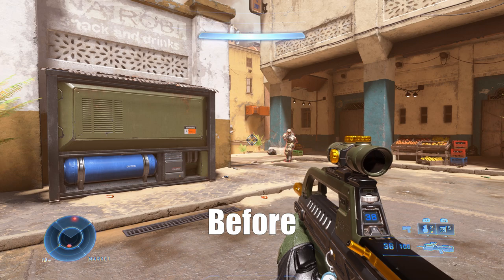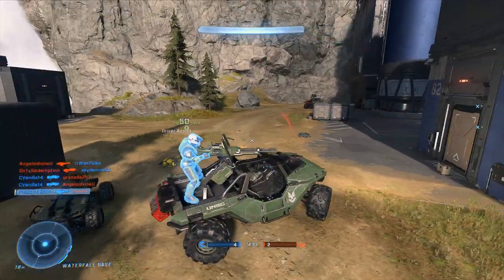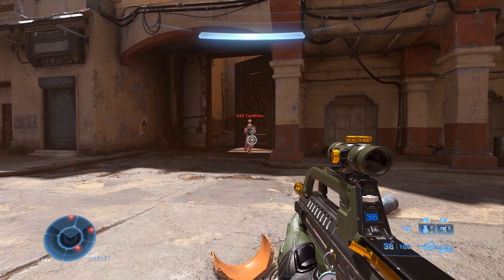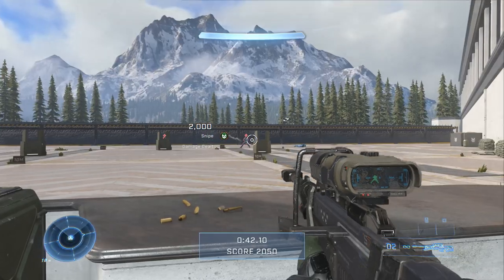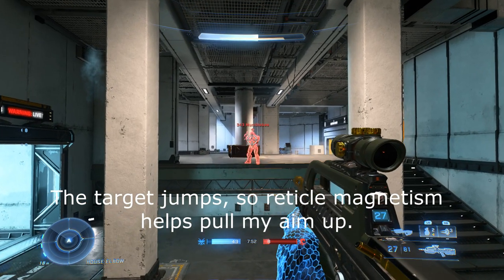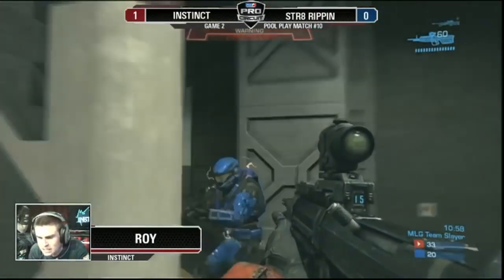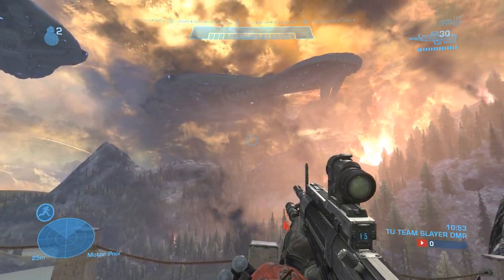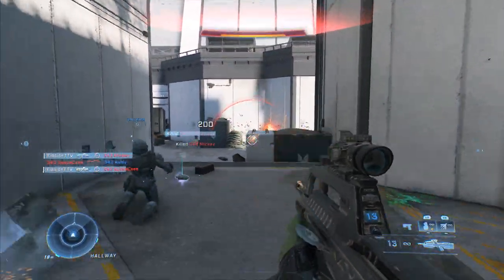Simple Tips to Become A Better Player in Halo Infinite | NO ONE KNOWS THIS!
In this video, We go over some Tips & Tricks that perhaps even the developers overlooked...

From Cheesing the aim assist to abusing Controller deadzones, in this video i'll give you the best settings to use. These settings were inspired by Halo: The Master Chief colection.  I'll try to get your game controlling as close as Possible to Halo: Reach.

I'll Demonstrate the best movement techniques and equip you with information that will help you reach onyx in ranked multiplayer faster than your friends. You'll be running and gunning like Mint Blitz or even Master Chief in the books.